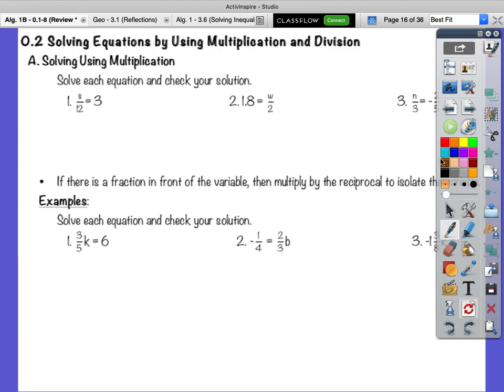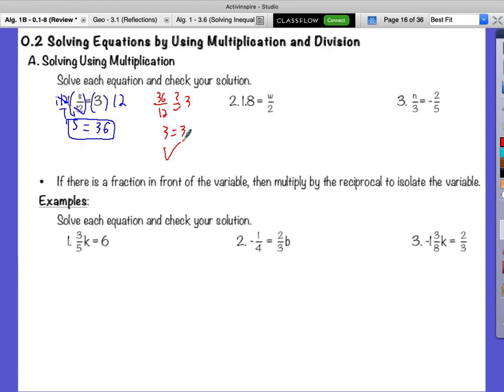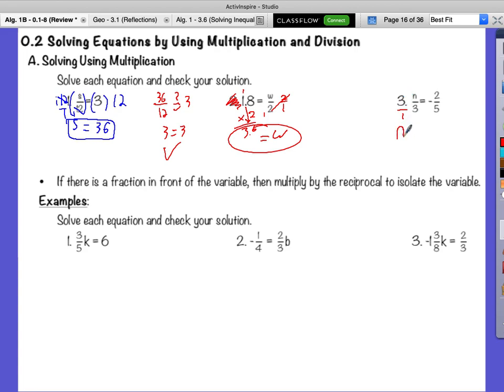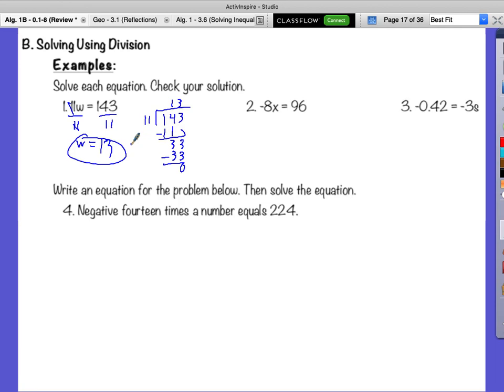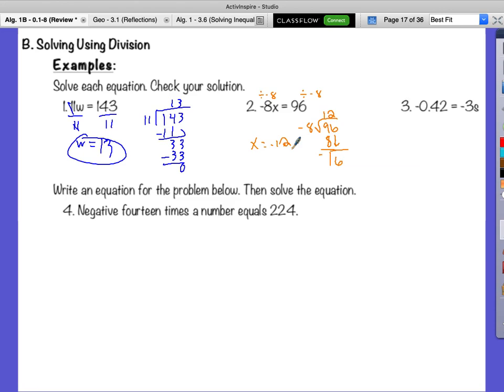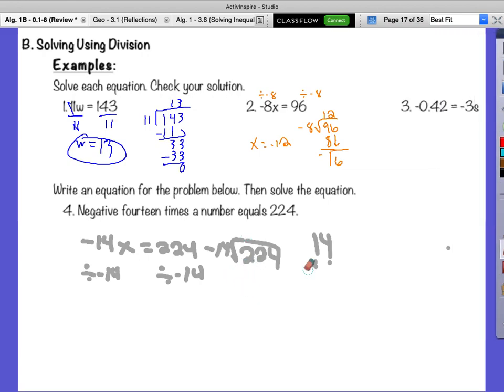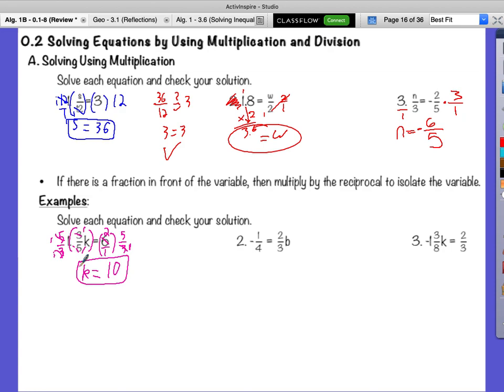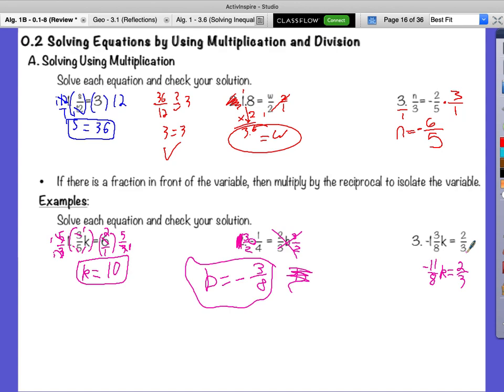Alg. 1B - 0.2 Video